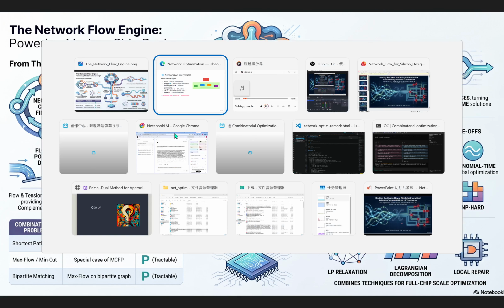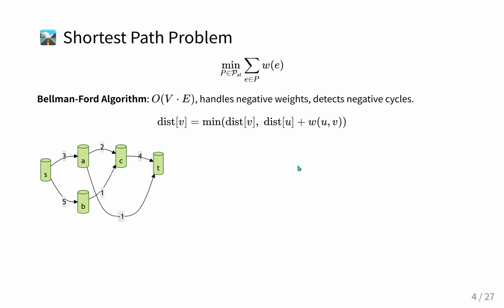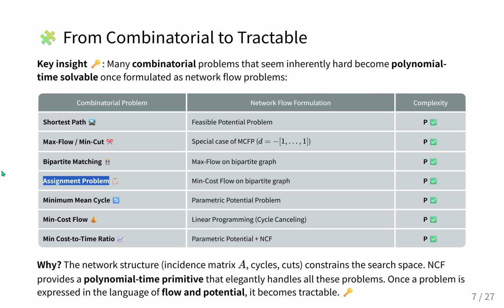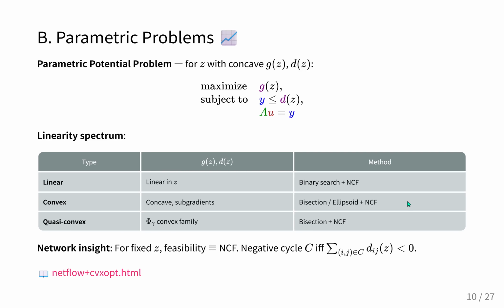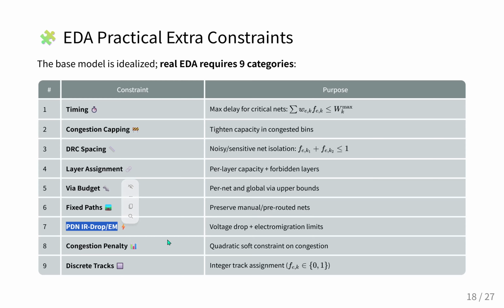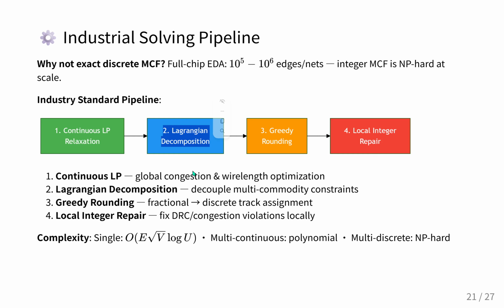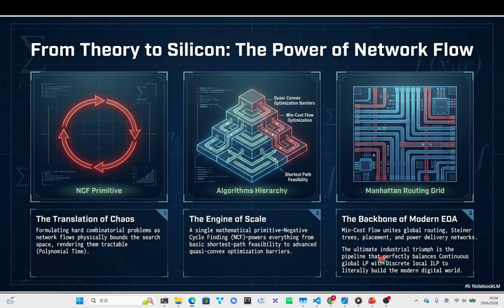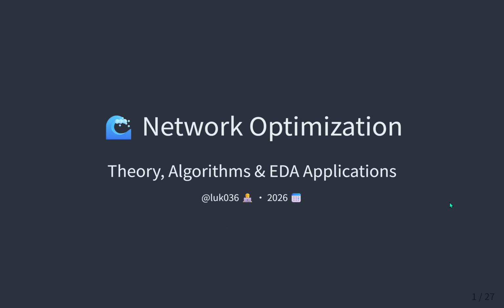🎙️Network Optimization Theory, Algorithms, and EDA Applications